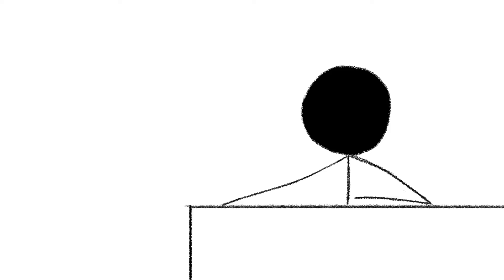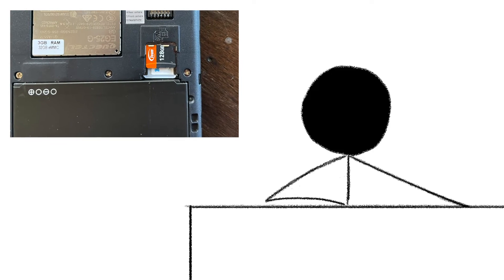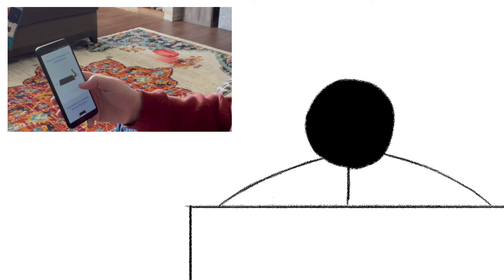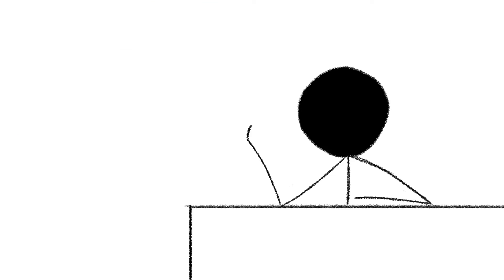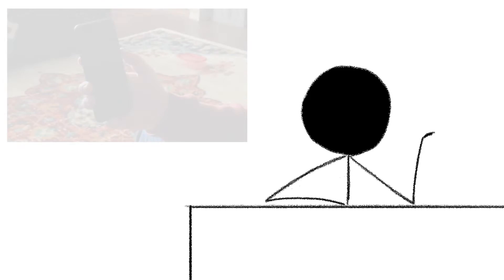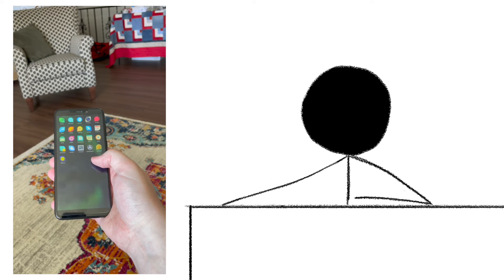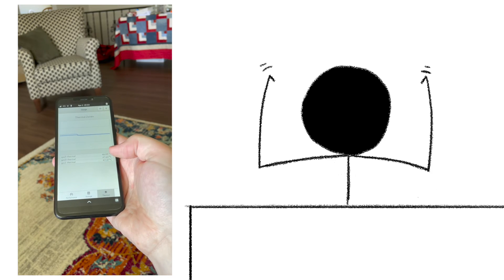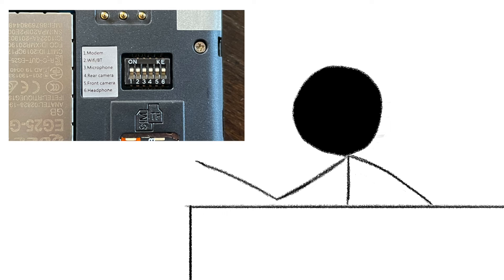PinePhone Review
It's not a flagship, but then it isn't priced like one either. But is it a flagship killer? Or maybe more importantly, can any phone based around Linux ever be a flagship killer?